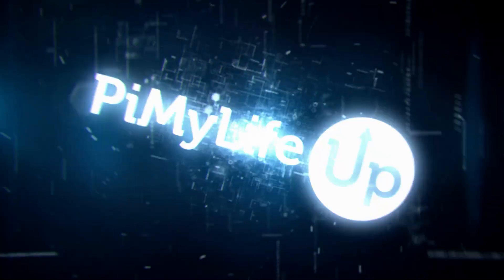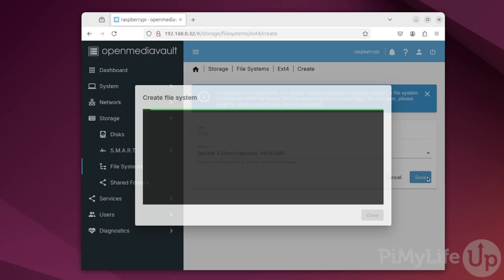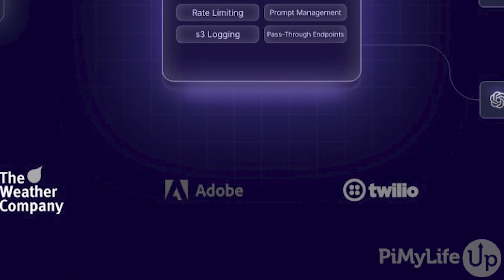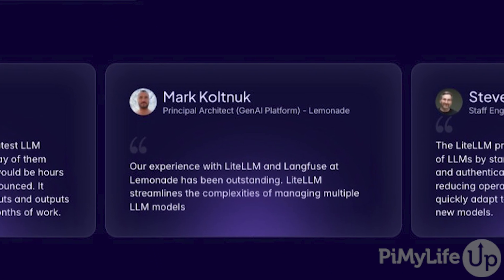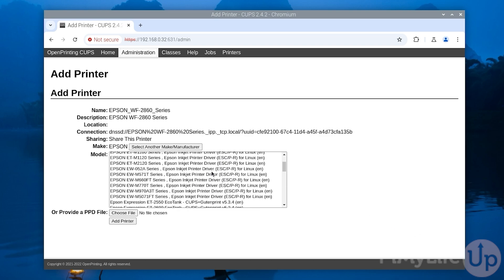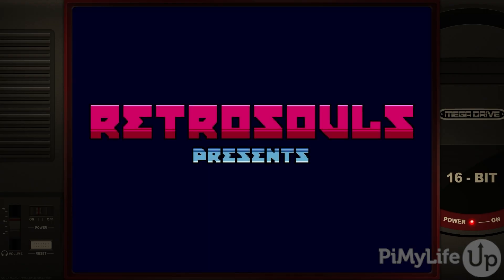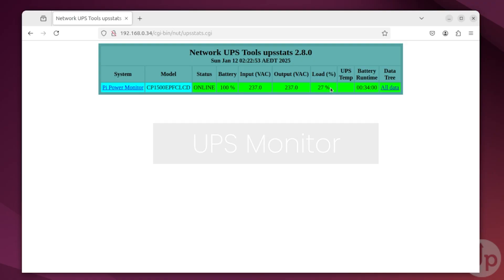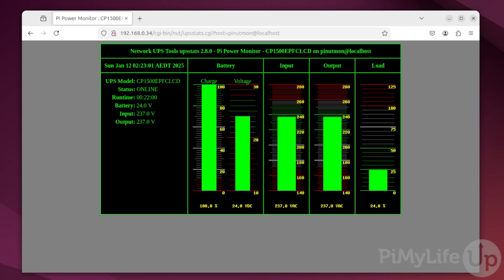Top Projects for the Raspberry Pi - April 2025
In this video, we will explore some of the most popular Raspberry Pi projects on our website for April 2025.

The Raspberry Pi continues to be one of the most power-efficient, affordable, and versatile devices. In this month's video, we will be exploring some of the most popular Raspberry Pi projects based on the number of readers for April 2025.

With this list you can get an idea of what many people are doing with their Pi's. Turning a Raspberry Pi into a NAS continues to be an incredibly popular project, but there is a growing interest in anything AI-related, given the surge in LiteLLM.

Not to mention one of our most classic Raspberry Pi projects, which is setting up a print server. This particular project continues to be a great use of the Pi's minimal power usage with it providing more smart functionality to your older printers.